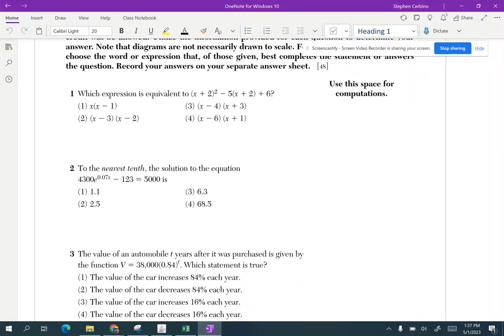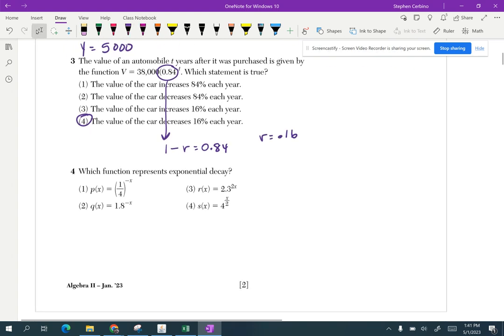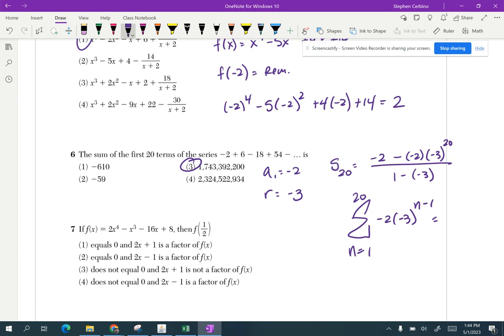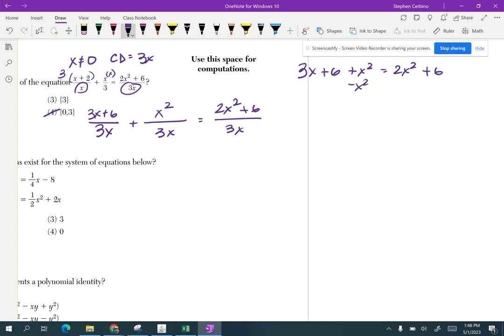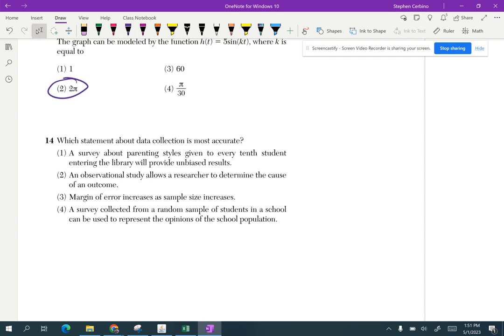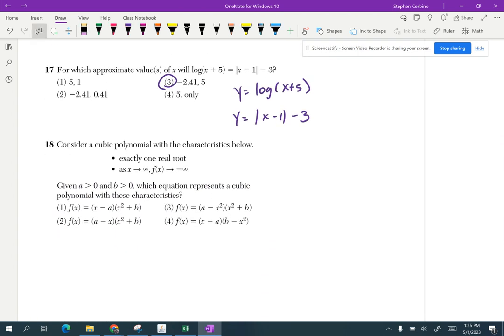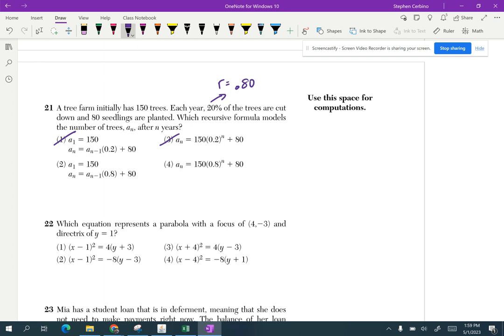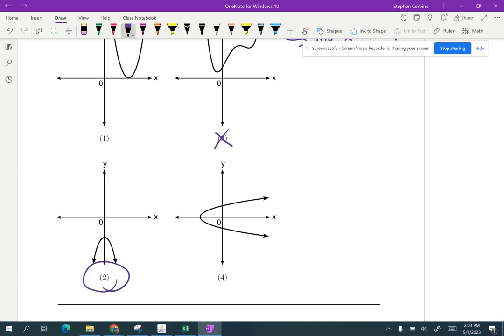Algebra 2 Jan 2023 Regents Exam Part 1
January 2023 Regents exam Part one answers explained.